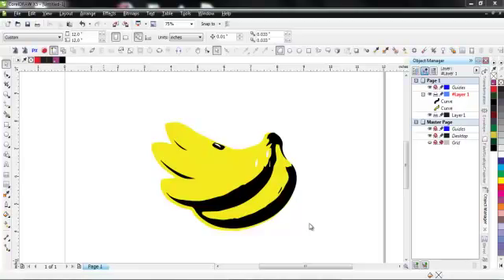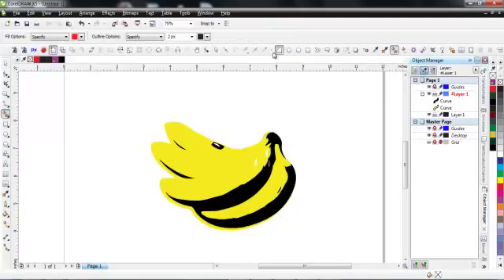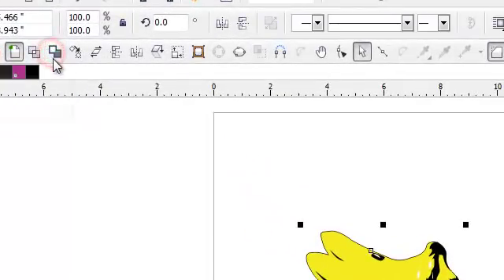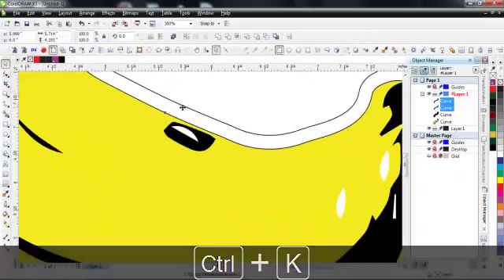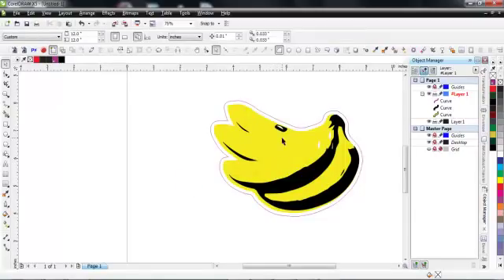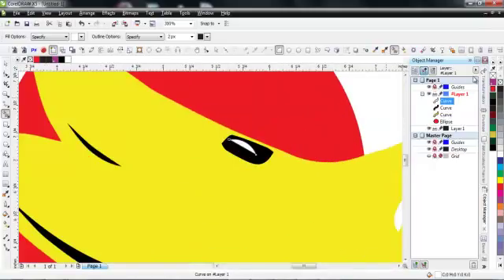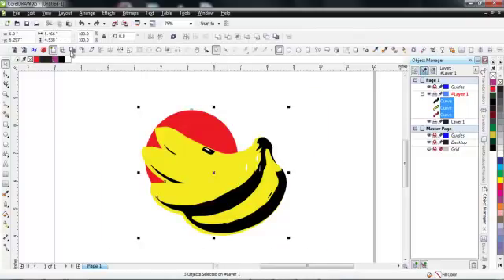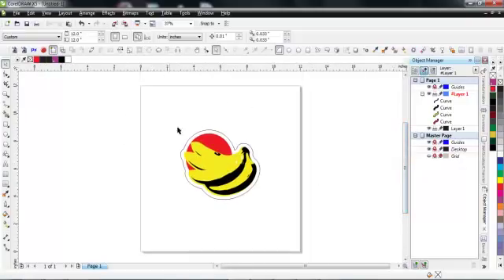Cutting Paths Coreldraw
Quick video on how to use Coreldraw to create contour cuts paths for stickers and printing-cutting operations.